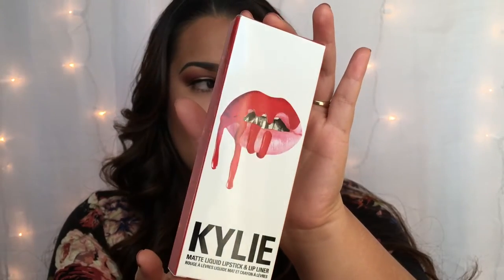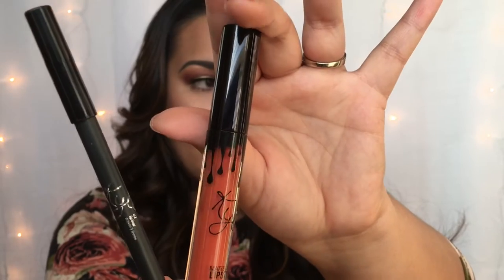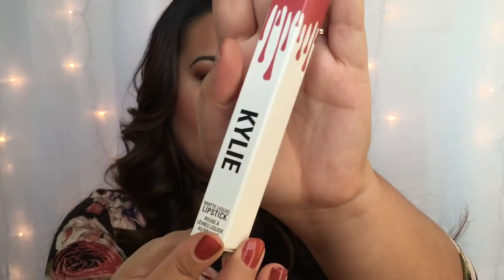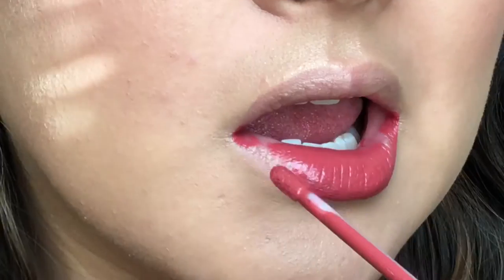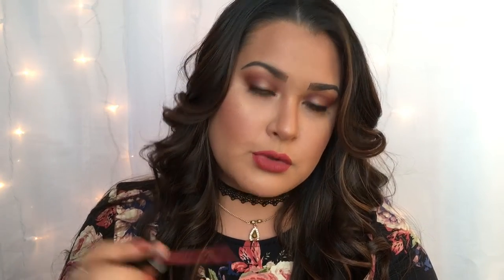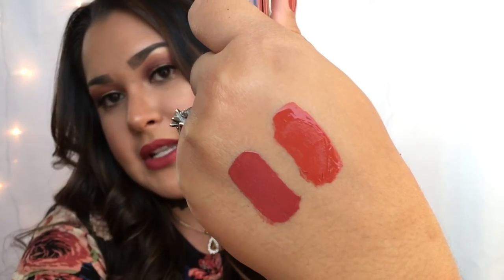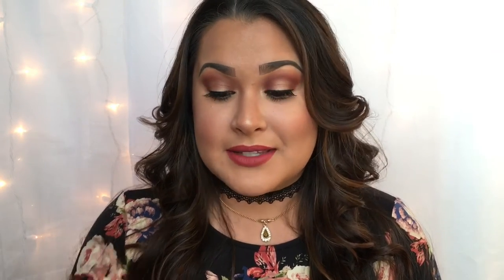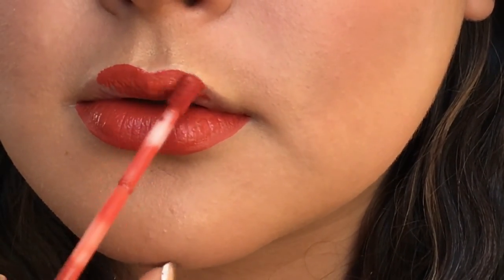My FIRST KYLIE LIP KITS | REVIEW & DEMO | Shades 22 & Kristen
Hi Bellas! So a lot of you were asking me on my Snapchat and Instagram what my thoughts were on my recent first purchase from Kylie Cosmetics, so here is a quick review on the pros and cons I have!